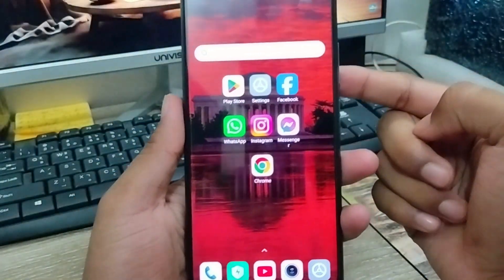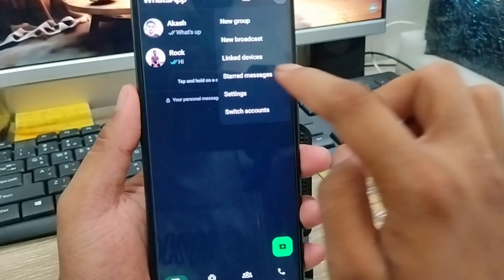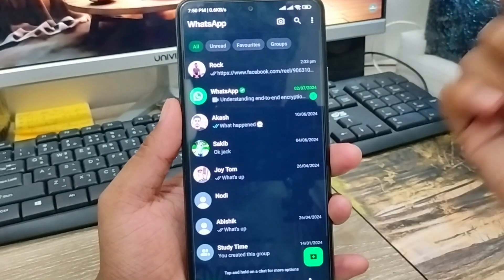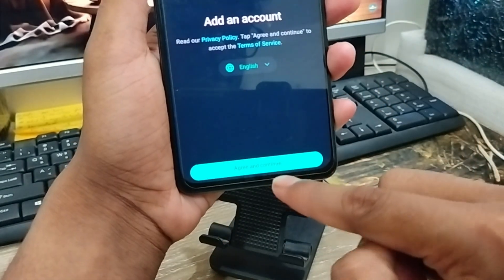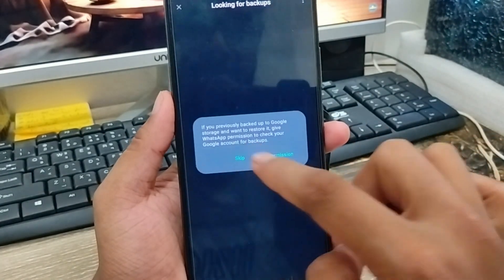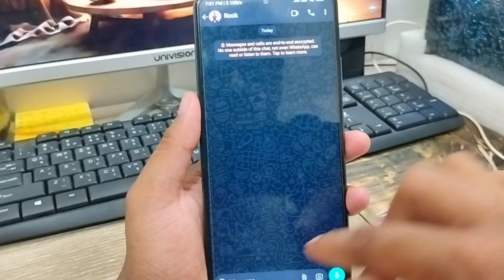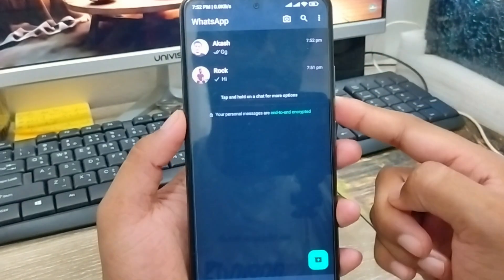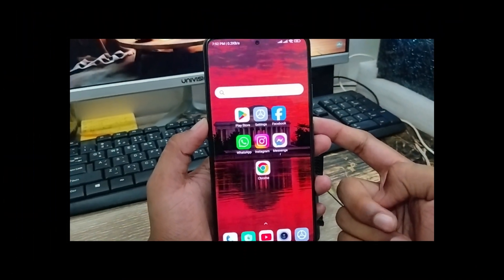How To Use Multiple WhatsApp In Android | Use 2 WhatsApp Account in One Phone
If you want to Install 2 WhatsApp apps on your Android phone? Or Do you want to run 2 WhatsApp id on your 1 Android Phone. Then this video for you in this video, I will show you how you can Use 2 WhatsApp Account In 1 Smart Phone. Also you may know how to  Install 2 WhatsApp Account on 1 Android Phone. How To Use Multiple WhatsApp Account In any Android device

How To Use Multiple WhatsApp In Android
Use 2 WhatsApp Account in 1 Device